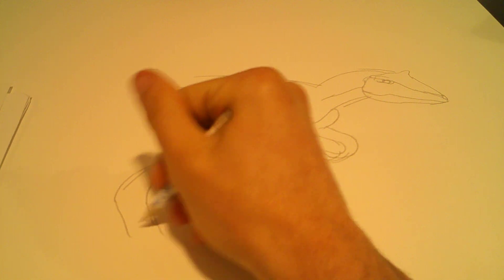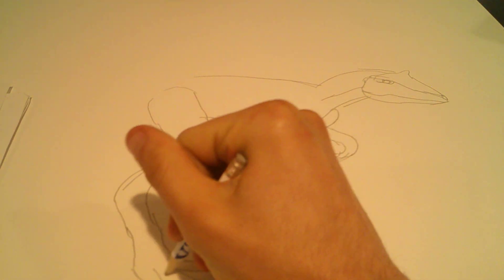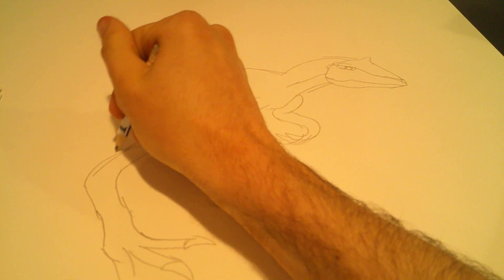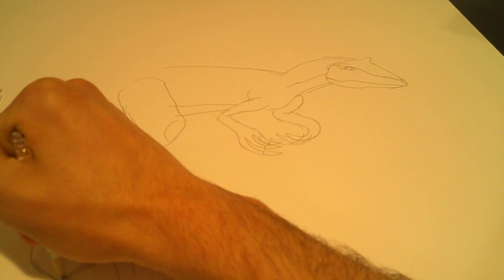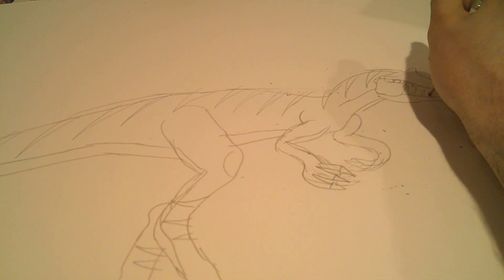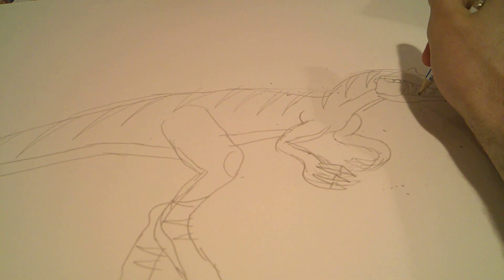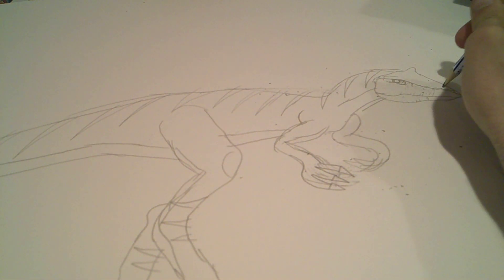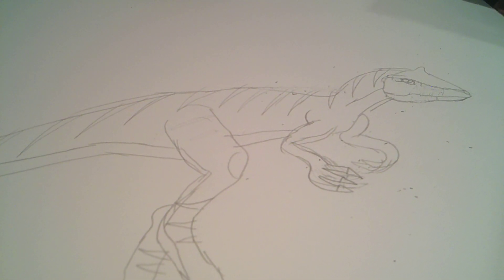HTD PREHISTORIC UNIVERSE:GIGANOTOSAURUS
Giganotosaurus is a genus of theropod dinosaur that lived in what is now Argentina, during the early Cenomanian age of the Late Cretaceous period, approximately 99.6 to 95 million years ago. The holotype specimen was discovered in the Candeleros Formation of Patagonia in 1993 and is almost 70% complete.